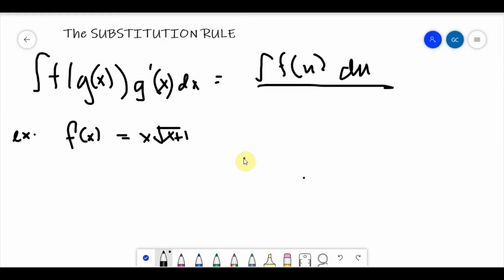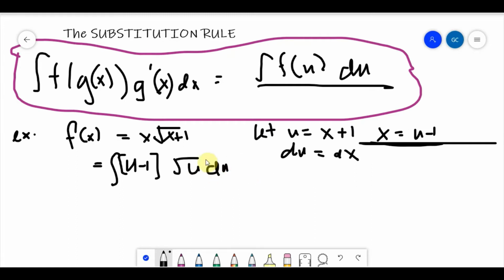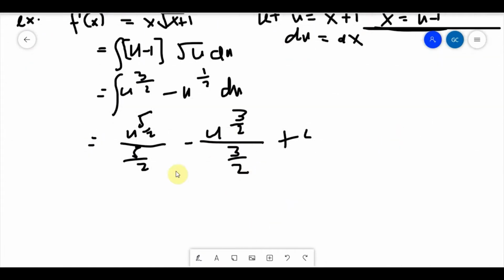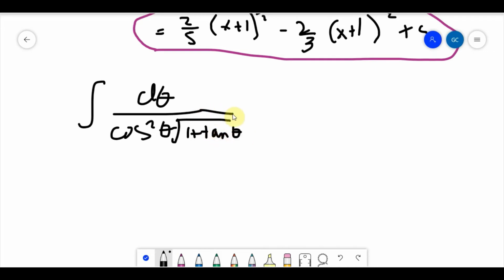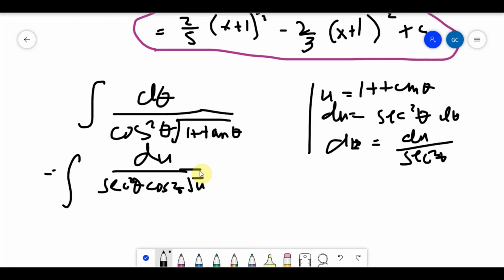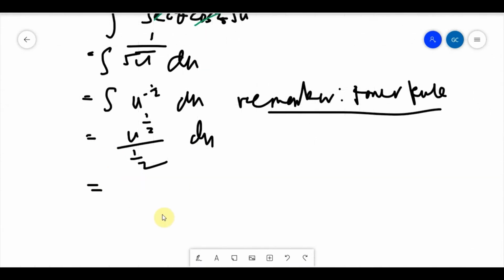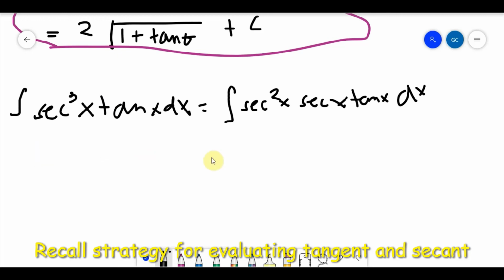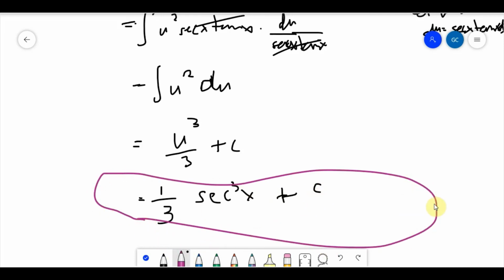SUBSTITUTION RULE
Hey guys. Here's the introduction and some exercises of the substitution rule. This is a common strategy in integrating problems, in fact, you will encounter this often. I hope this video will help you with your homework and test. Have a good day.